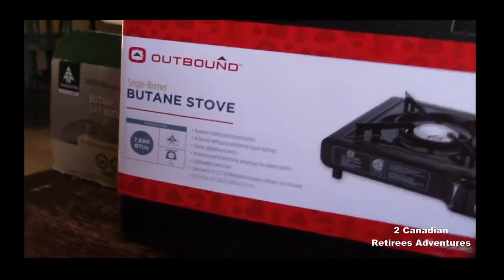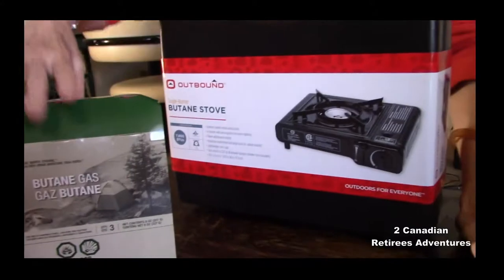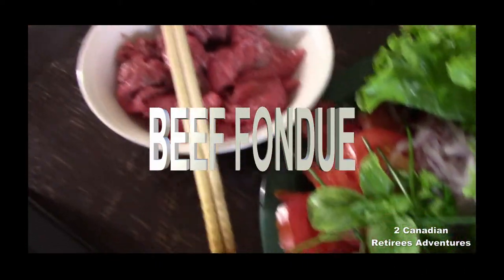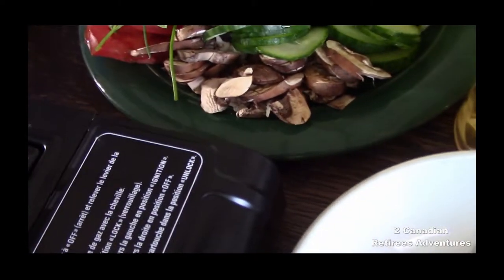356 Unboxing OUTBOUND BUTANE STOVE 🇨🇦 🆒♨️/Bếp gas cá nhân hiệu OutBound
Open box new Outbound Butane stove and try out new stove cooking beef pondue.
Good stove for emergency crisis no power at the present or can use on camping trip.
Mở hộp lò nướng mới mua và nấu bò nhúng dấm luôn để thử lò nướng mới.
Rất tiện khi bị cúp điện vì lũ lụt, giông bão hoặc đem theo đi cắm trại.
Cám ơn các bạn đã ghé thăm.